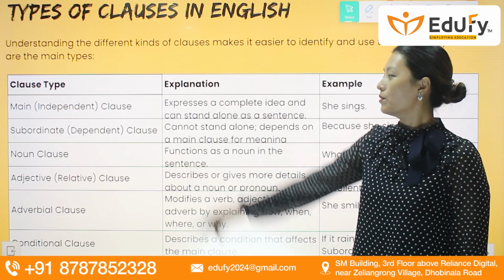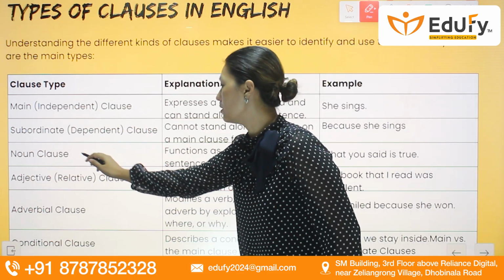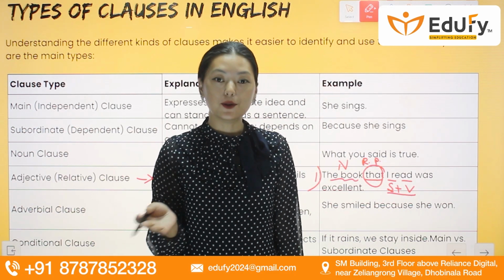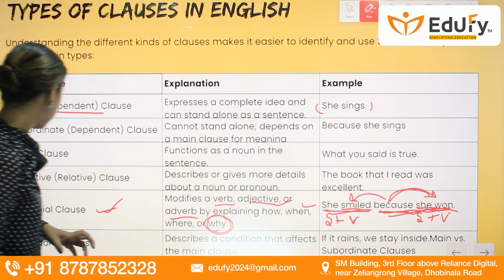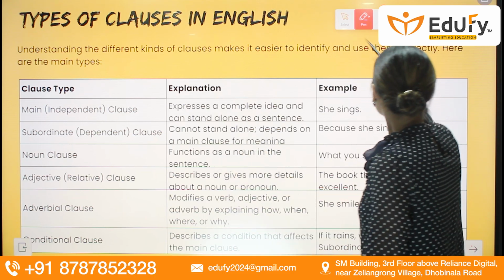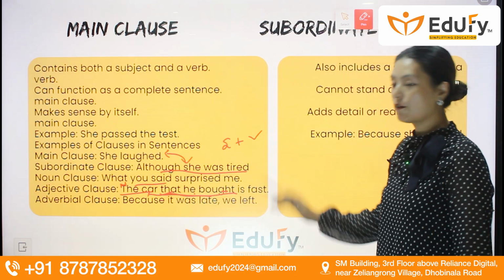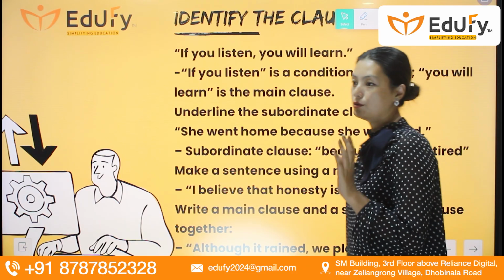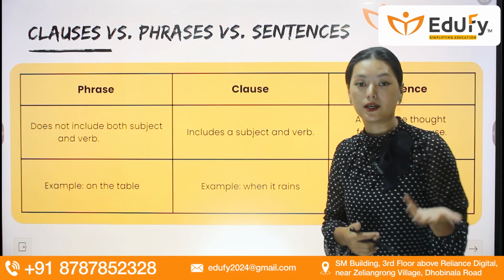Clause in English Grammar Explained by Miss Electoli | Edufy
Master the concept of clauses in English Grammar with Miss Electoli!
Learn types of clauses, examples, and usage for exams like NPSC, UPSC, SSC, and Banking.
Boost your grammar skills and write & speak with confidence!